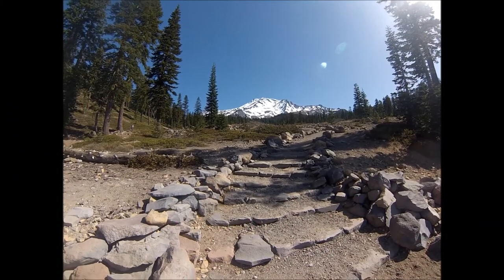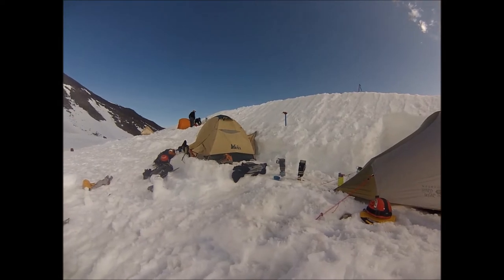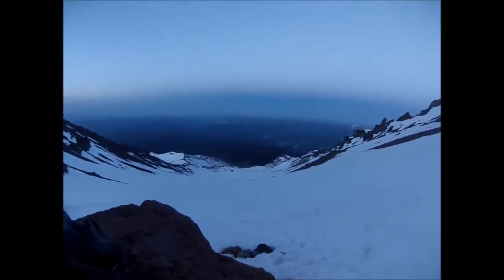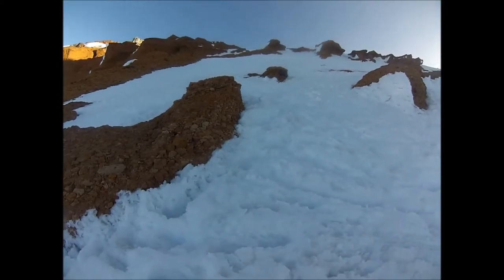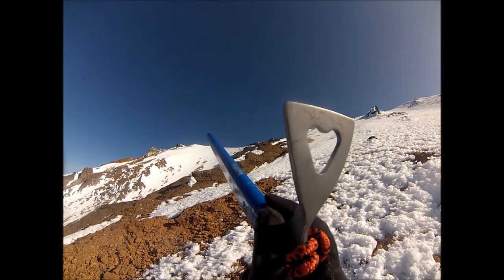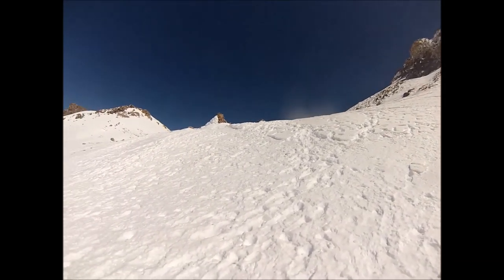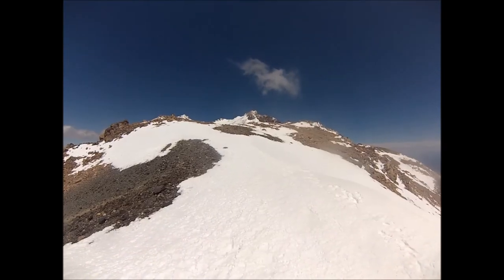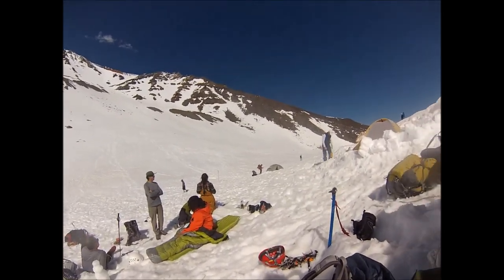Climbing Mt Shasta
Video of climbing Mt. Shasta via the Avalanche Gulch route